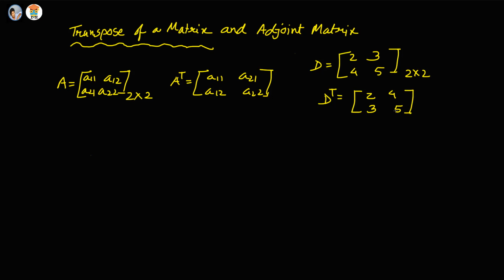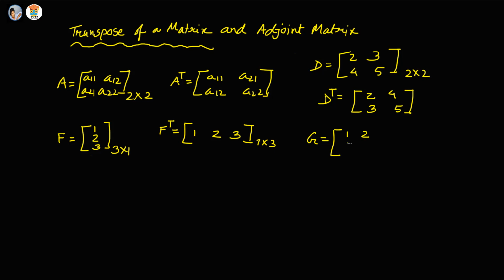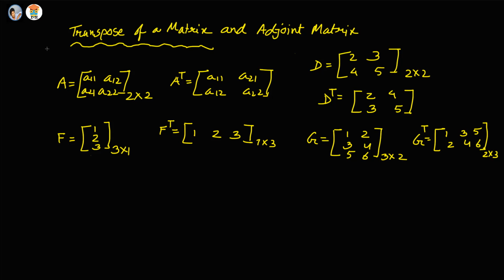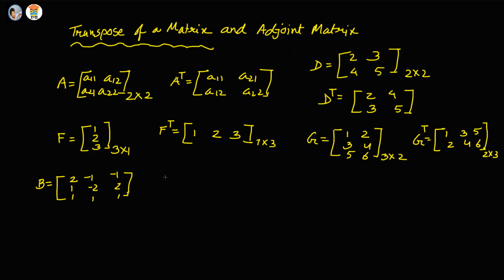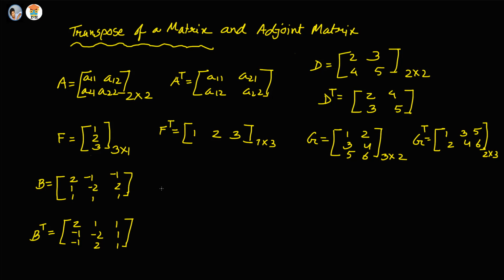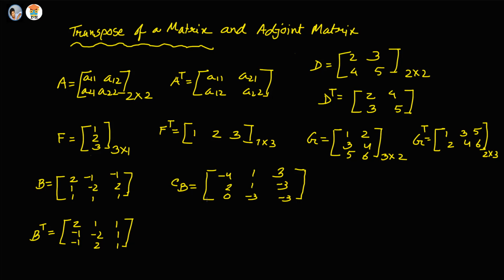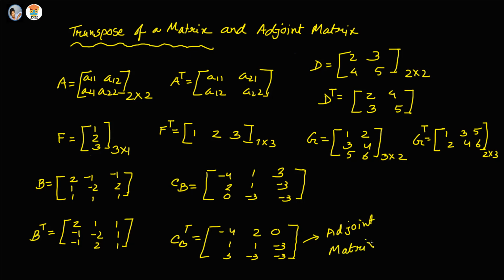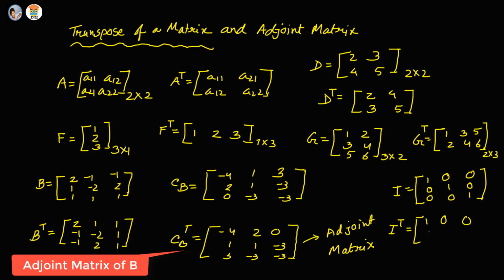ME1112008: Matrix - Transpose & Adjoint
This video is the eight part of the tutorial videos those introduce basic matrix operations frequently used in textbooks on Economics. This video introduces the concepts of Transpose and Adjoint of a Matrix.

Want to know about remaining tutorials; visit (all thanks to Google)

Artist: Josh Kirsch/Media Right Productions